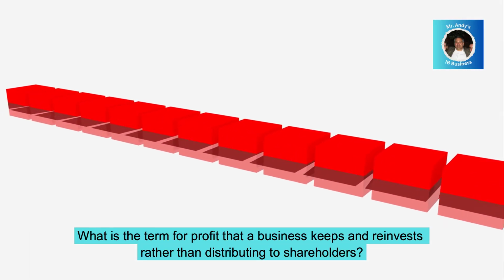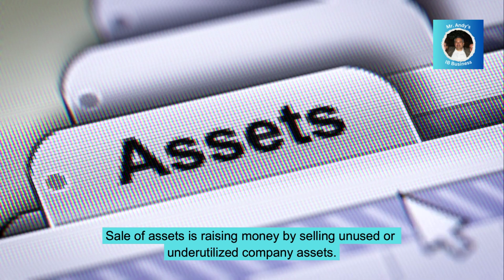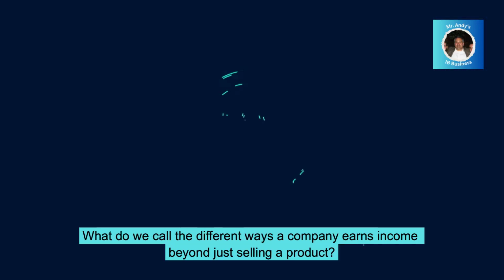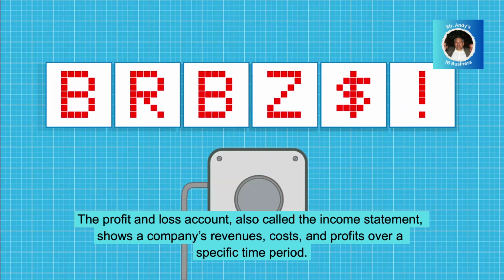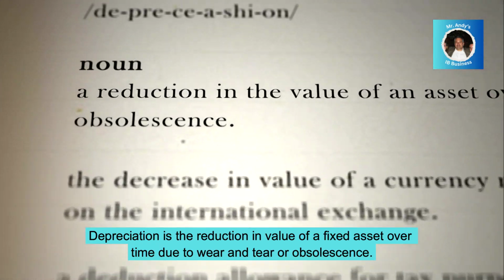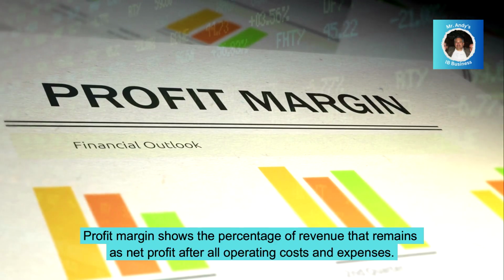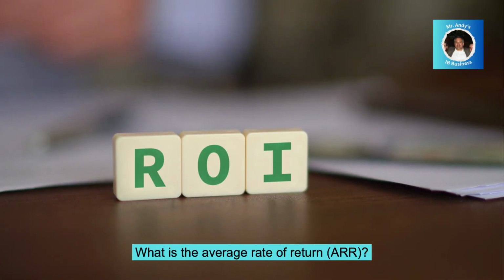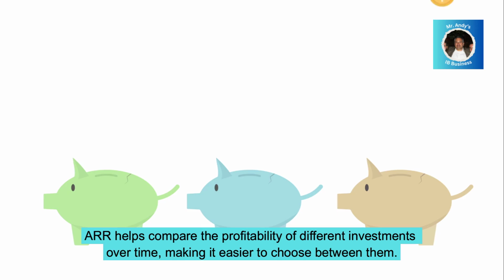IB Business Exam Fast Review | Unit 3 Finance and accounts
Welcome to IB Business Exam Fast Review | Unit 3 Finance and accounts 🎯 Start learning now!
This high-speed review covers everything you need to know from Unit 3 of the IB Business and Management syllabus—fast, clear, and exam-ready. Perfect for last-minute revision or quick refreshers, this video breaks down financial sources, statements, ratios, and investment tools into bite-sized Q&A slides.

Want to boost your exam confidence and master key concepts in minutes? Let’s go! 💼📈

These slides were developed by an IB Business Management teacher with 19 years experience teaching in five different international schools. Andrew Marusak, aka Mr. Andy, has a Master’s of Business Administration (MBA) from the University of Texas at Austin. He has been certified to teach IB multiple times.